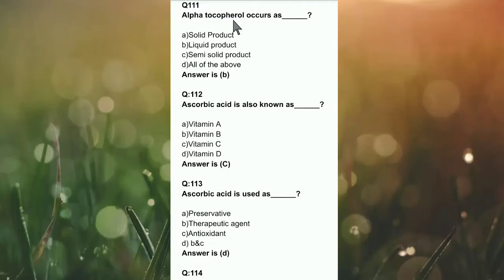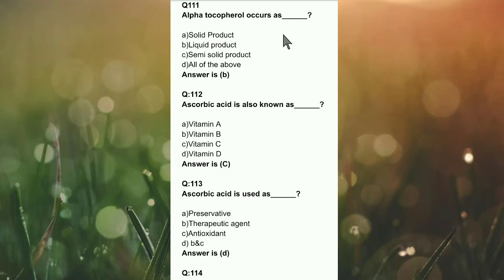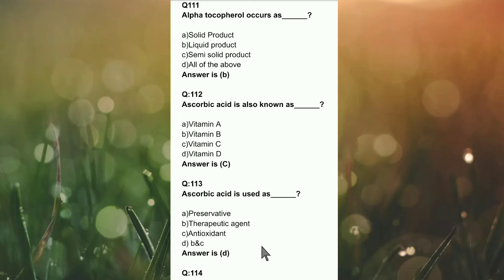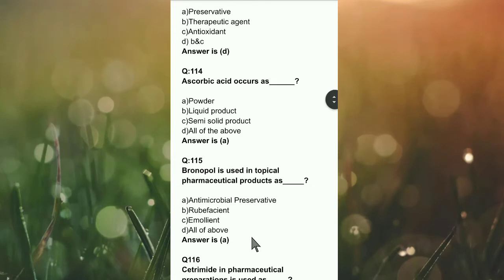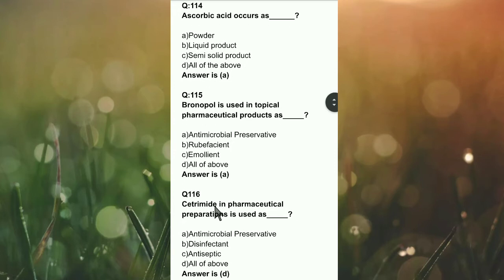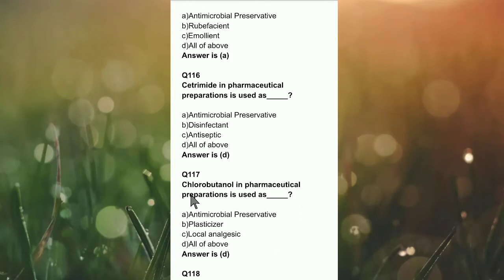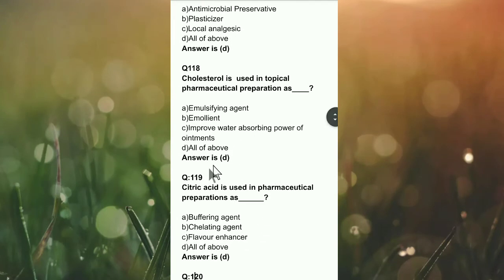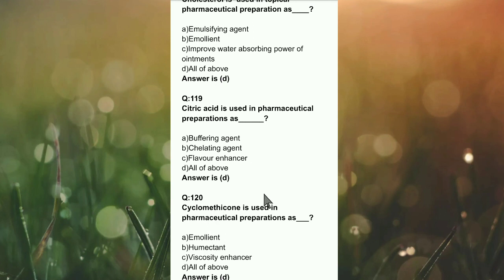Pharmaceutics MCQs (111_120)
Pharmaceutical MCQs.
Basic pharma learning